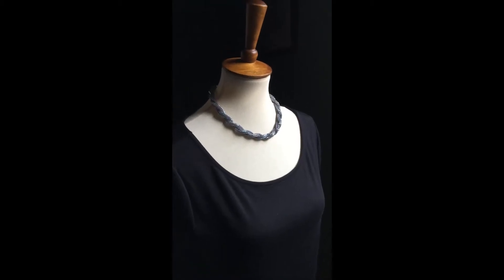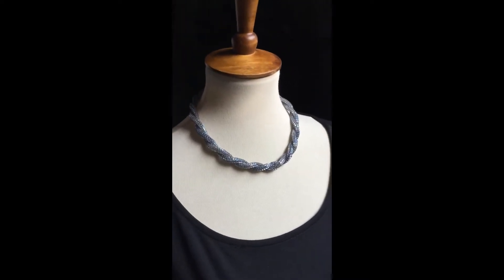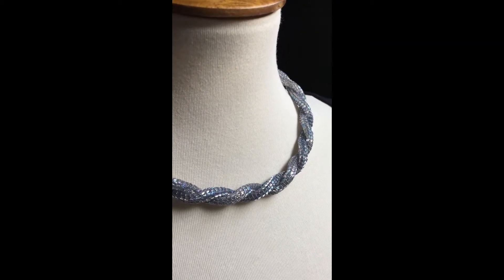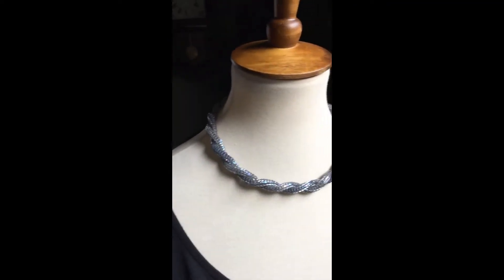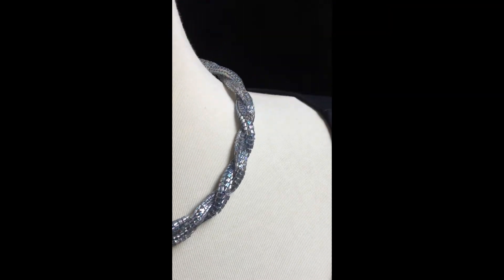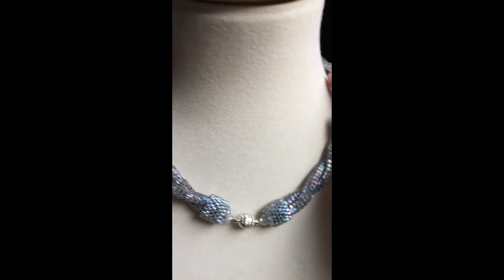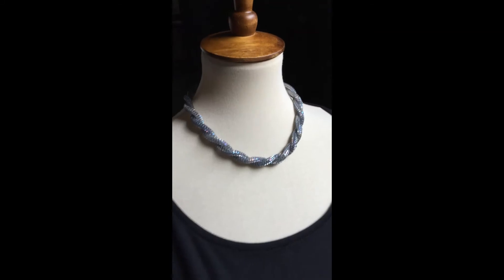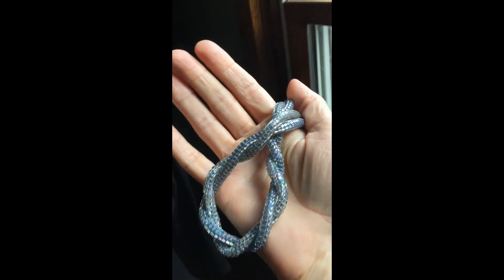Triangle Twist Necklace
Gray iridescent triangle bead twist necklace with beaded end caps and magnetic clasp.

Join Hugs Club (my VIP group) for collection releases and promotions before anyone else sees them